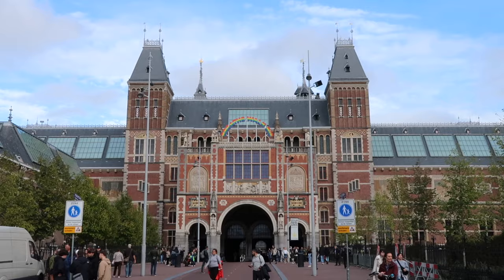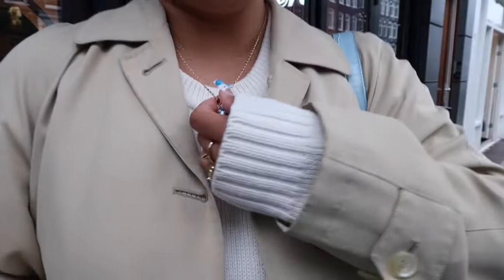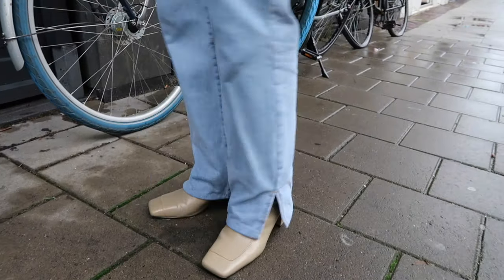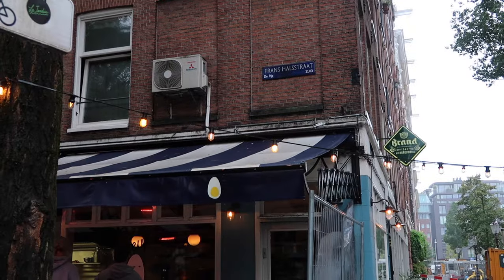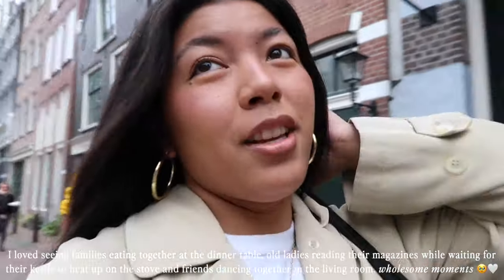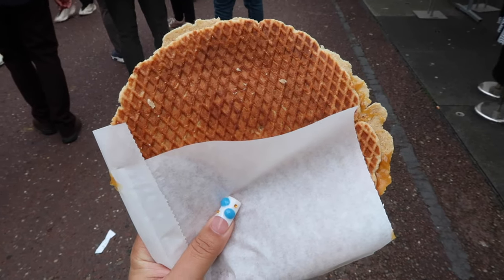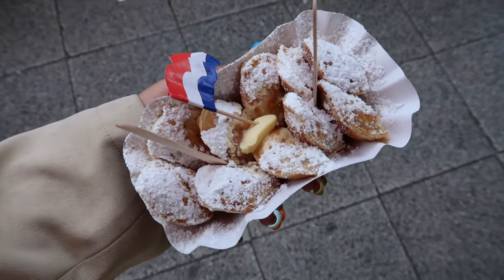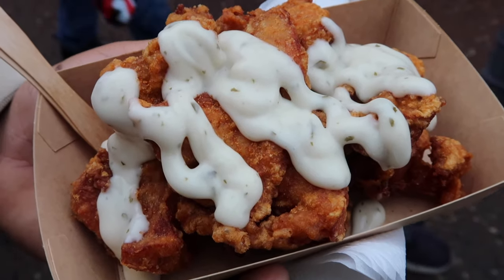AMSTERDAM VLOG: cafe hopping, museums, boat canal cruise, must try foods + more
welcome to the amsterdam vlogggg! 🇳🇱

I spent a few days in amsterdam in celebration of my boyfriends birthday and our anniversary— so this vlog is very special to me! we went on many cafe and museum dates, a canal boat cruise, tried all of the viral foods, explored the city and so much more! hope you enjoy 🤍

MUSEUMS:
Rijks Museum
Stedelijk Museum

MARKETS:
Noordermarkt
Albert Cuyp Markt

EATS:
Pho King
Ceppi's
Benny's Chicken
Stroop Wafels
Poffertjes
Oeuf

CAFES:
Back to Black
Toki
Saint-Jean
Yusu

BOAT CRUISE:
Pure Boats Amsterdam

CHAPTERS:
00:00 intro
02:10 canal cruise
03:23 stedelijk museum
05:57 saint-jean
08:34 albert cuyp markt (must try foods)
10:36 yusu
12:12 outro